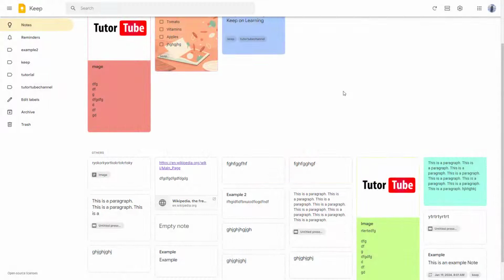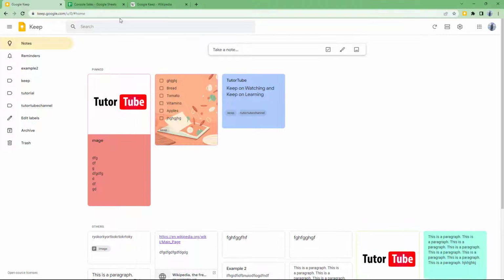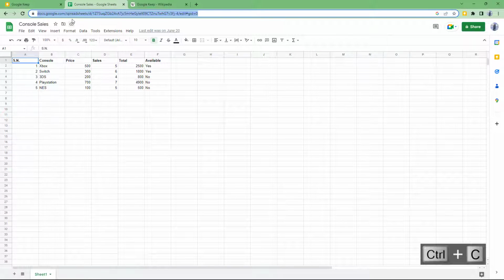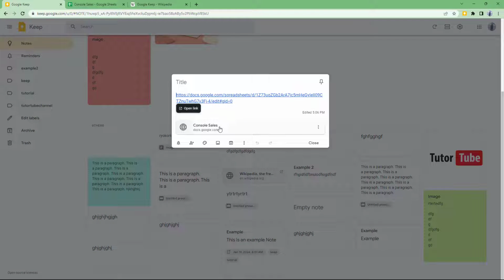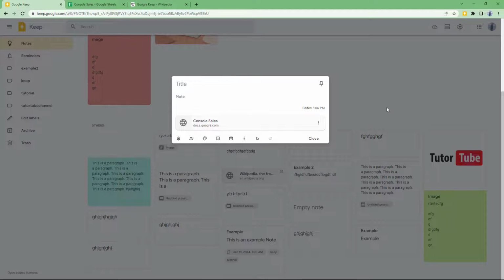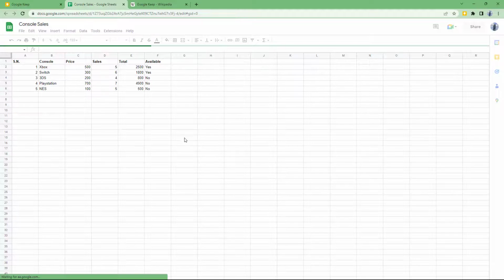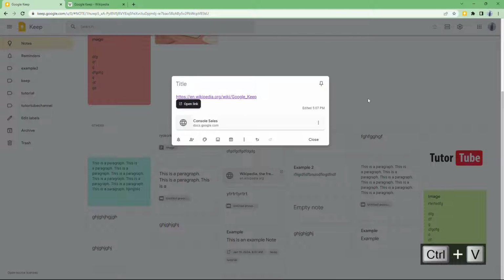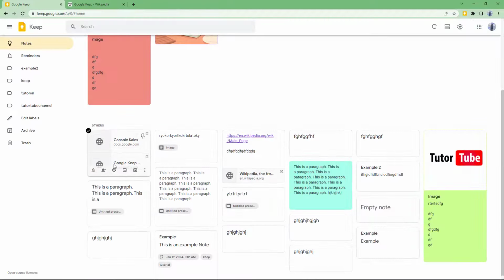Google Keep Tutorial - Lesson 22 - Adding Sources in Notes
In this tutorial, we will be discussing about Adding Sources in Notes in Google Keep